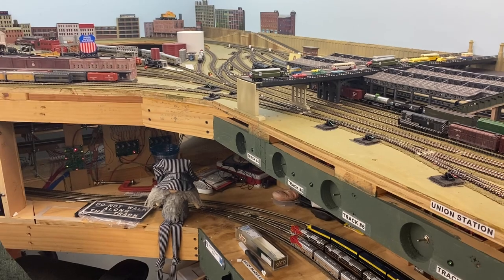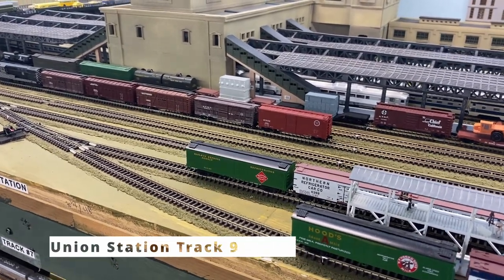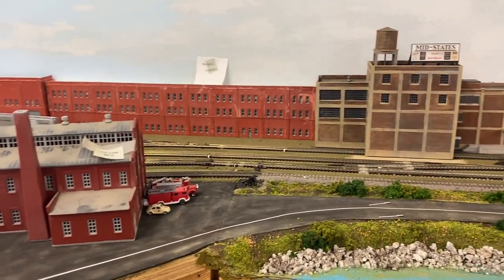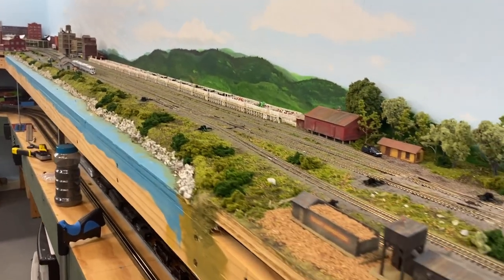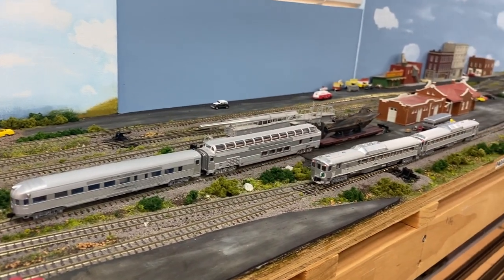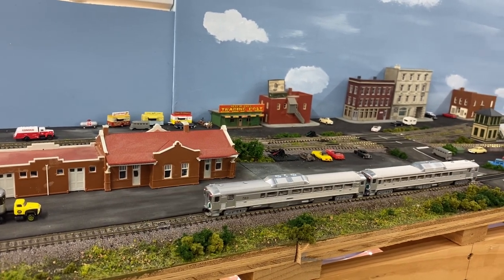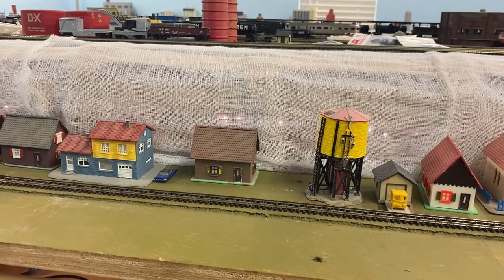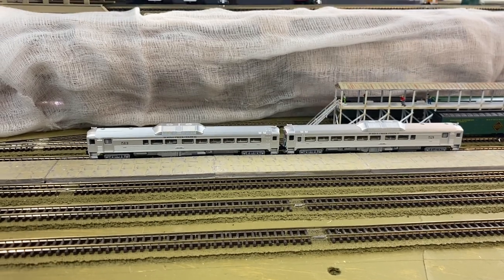Turtle Creek Central RDCs Commuter Train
The Turtle Creek Central RDC Commuter Trains run from the staging level to Union Station with additional stops at Morris, Paradigm, and terminate at San Angela. Later in the day, the commuter train will reverse its route and end up back in the staging level.

The commuter train shown is this video is made up of two Kato RDC-2s with Digitrax decoders installed and decaled for the Turtle Creek Central.

The train sounds in the opening trailer were taken from a legal copy of the Apple iMovie application that I own.

The music in the closing trailer is an original composition made using a legal copy of the Apple Garageband application that I own.